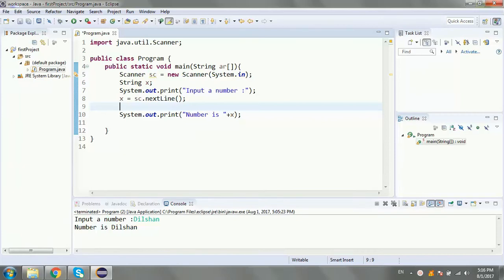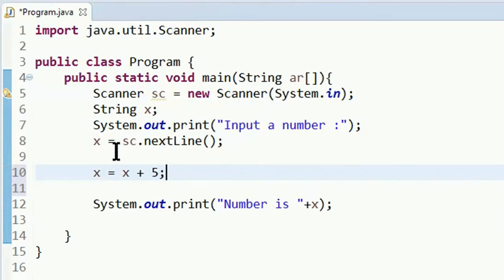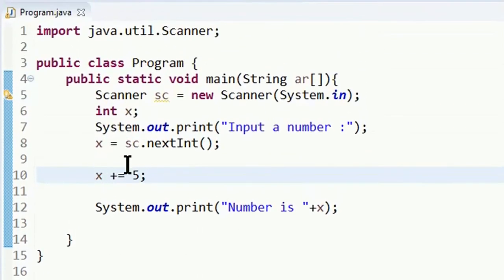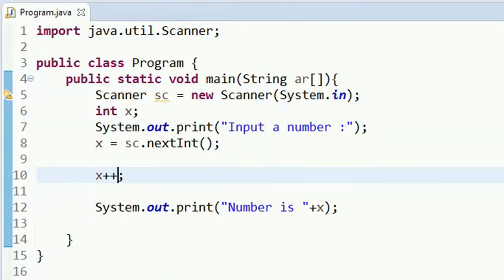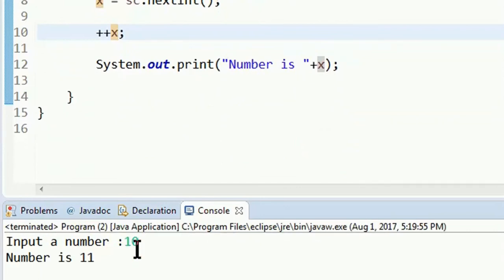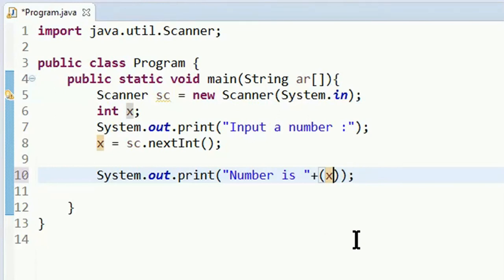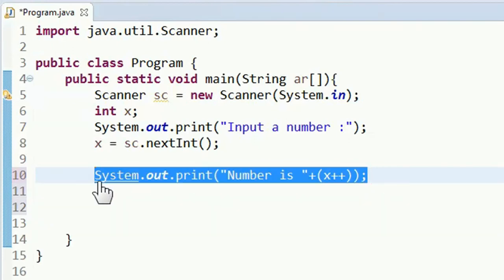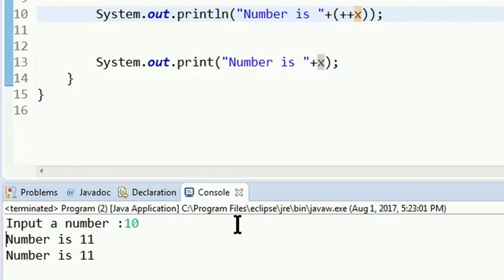06. Increment & Decrement - Programming with Java in Sinhala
👋 වීඩියෝ එකට කැමතිනම් ලයික් එකක් දාල යාලුවොන්ටත් බලන්න share කරන්න!